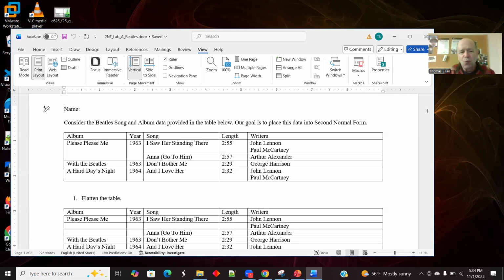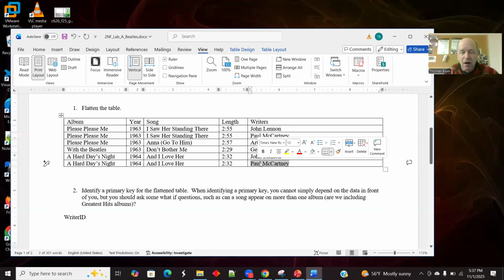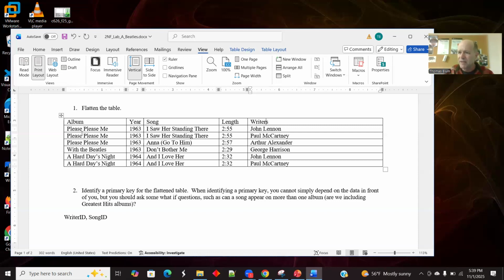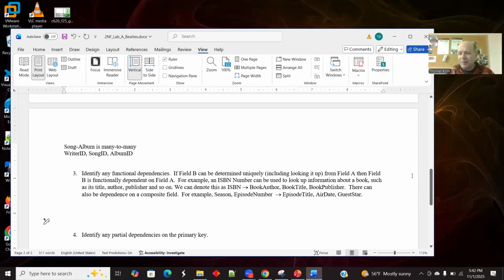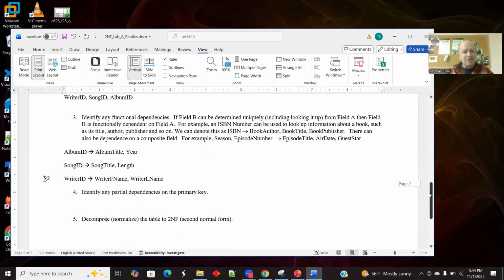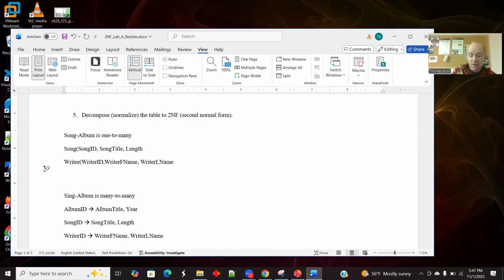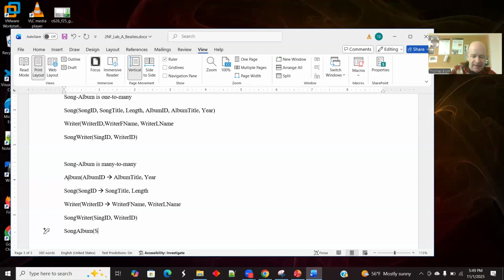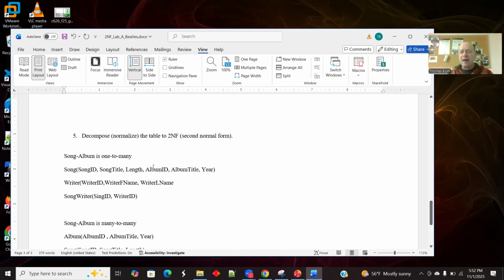Database Second Normal Form Exercise: Beatles' Song and Albums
In this video we look at a Second normal Form exercise based on Beatles' songs and albums.  The song data presented often has two writers for a song (Lennon and McCartney).  Our first task is to "flatten" the table to eliminate the multivalued writer field.  Those songs then appear as two records -- one for Lennon and one for McCartney. Now that we're in First Normal Form we look for a primary key.  We need both WriterID and SongID since there is a many-to-many relationship between song and writer. A Song is composed by MANY Writers. A Writer composes MANY Songs. We discuss that the Album-Song relationship is up in the air.  The few songs presented could be in a one-to-many relationship (An Album has MANY Songs / A Song is on ONE Album).  But if we allow for Greatest Hits Albums or the Yellow Submarine album, the relationship would have to be many-to-many. We proceed to identify functional dependence and answer the question whether those dependences are "partial"  (depend on part of the primary key).